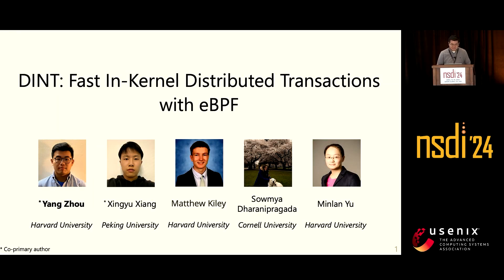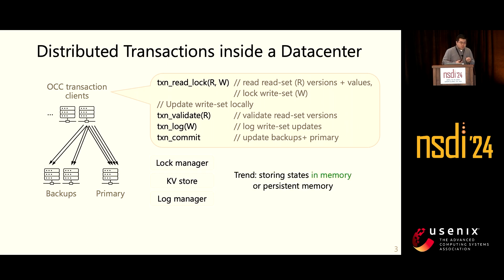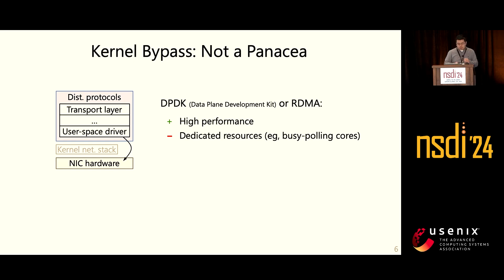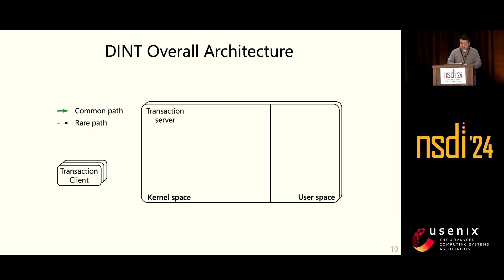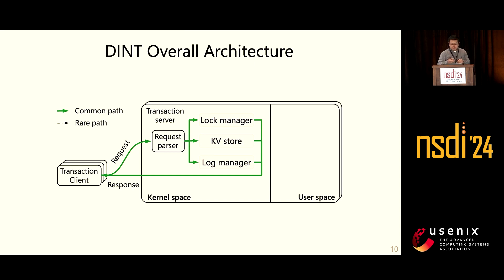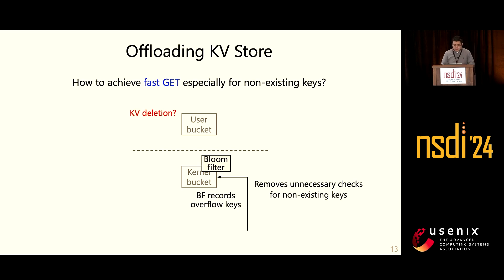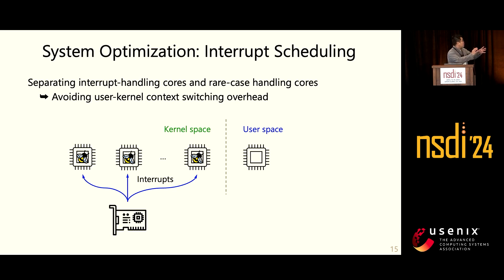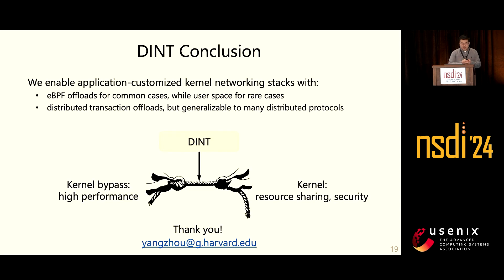NSDI '24 - DINT: Fast In-Kernel Distributed Transactions with eBPF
Serializable distributed in-memory transactions are important building blocks for data center applications. To achieve high throughput and low latency, existing distributed transaction systems eschew the kernel networking stack and rely heavily on kernel-bypass networking techniques such as RDMA and DPDK. However, kernel-bypass networking techniques generally suffer from security, isolation, protection, maintainability, and debuggability issues, while the kernel networking stack supports these properties well, but performs poorly.

We present DINT, a kernel networking stack-based distributed transaction system that achieves kernel-bypass-like throughput and latency. To gain the performance back under the kernel stack, DINT offloads frequent-path transaction operations directly into the kernel via eBPF techniques without kernel modifications or customized kernel modules, avoiding most of the kernel stack overheads. DINT does not lose the good properties of the kernel stack, as eBPF is a kernel-native
technique on modern OSes. On typical transaction workloads, DINT even achieves up to 2.6× higher throughput than using a DPDK-based kernel-bypass stack, while only adding at most 10%/16% average/99th-tail unloaded latency.